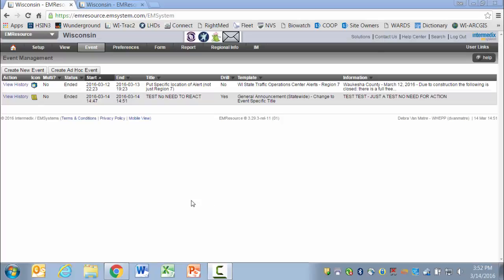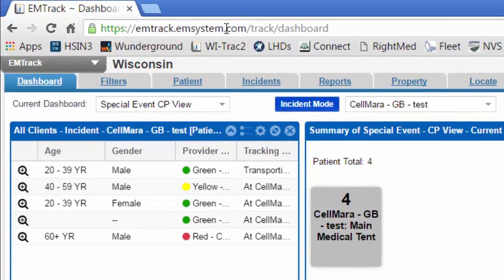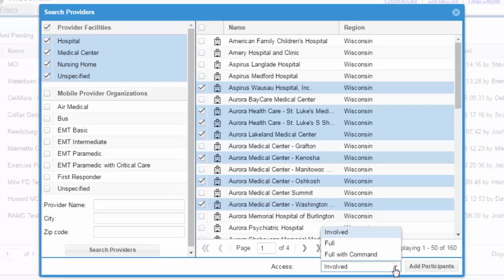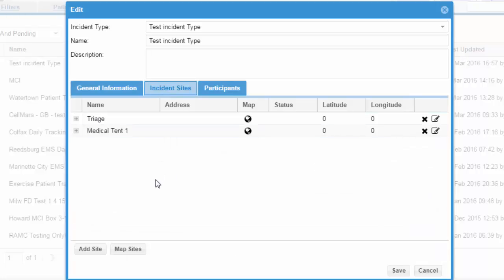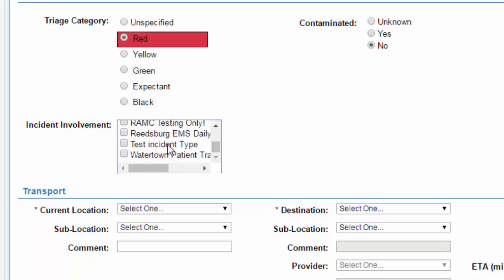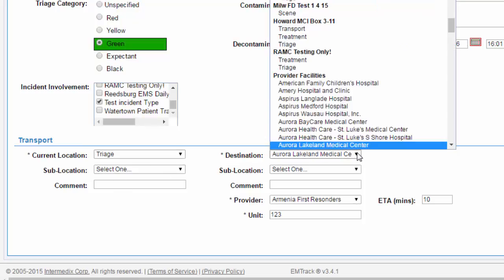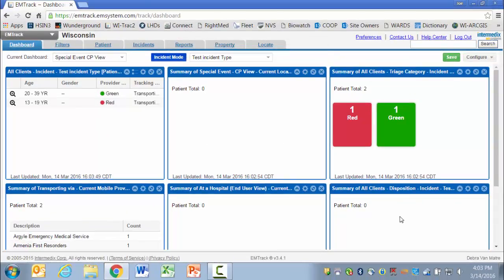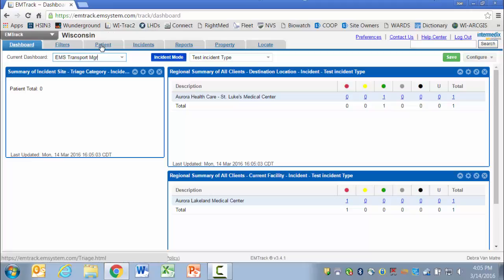WI Trac Patient Tracking Basic 1